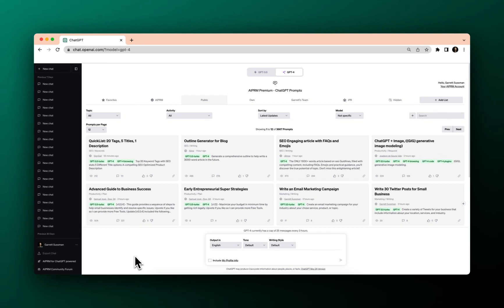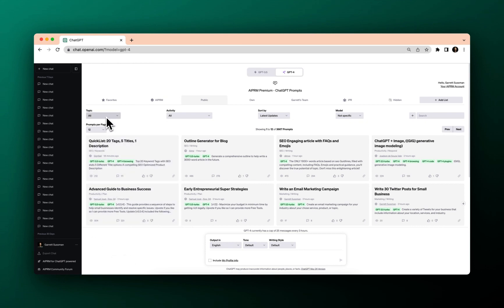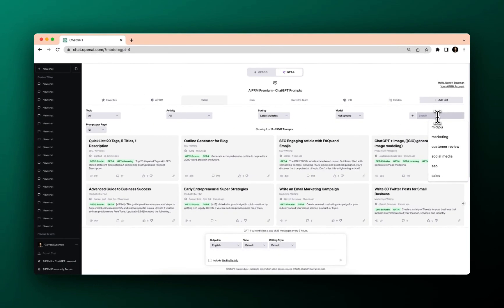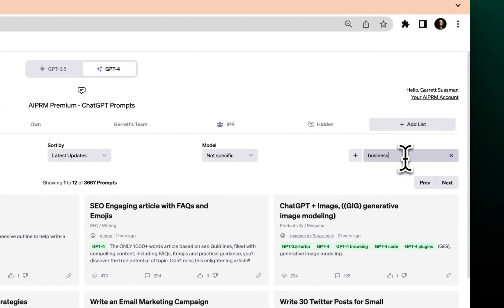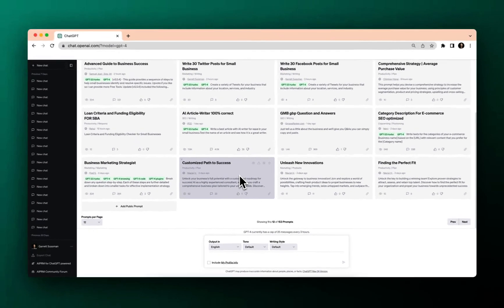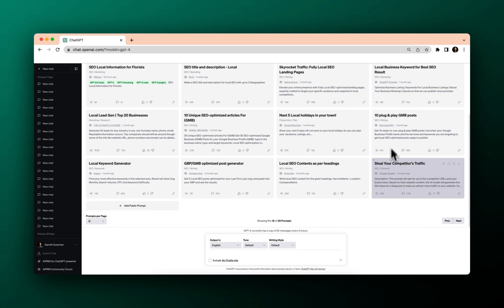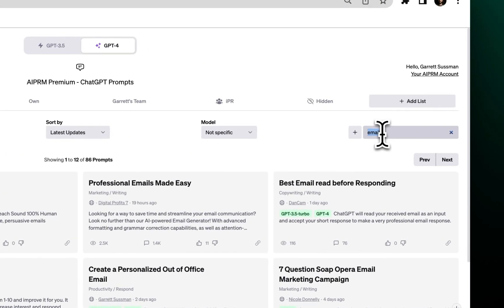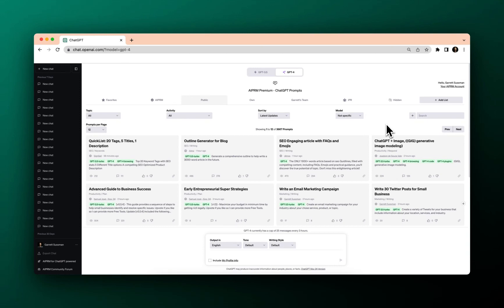How to Search for a Prompt in AIPRM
In this tutorial, you'll learn how to search for a prompt.

Take your ChatGPT experience to the next level by installing and activating the free AIPRM extension!

In this video, we'll guide you through the installation process and show you how to unlock a range of advanced features that will enhance your AI writing capabilities. Don't miss out on this opportunity to maximize your productivity with ChatGPT!

Unlock even more features and capabilities by upgrading your plan today